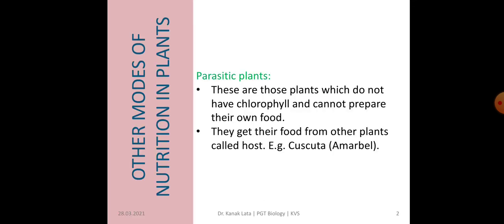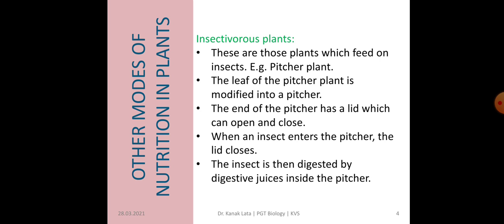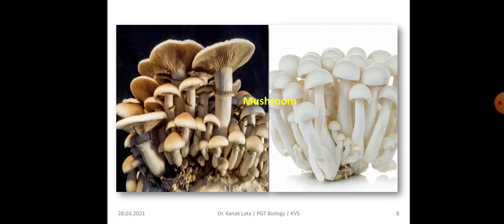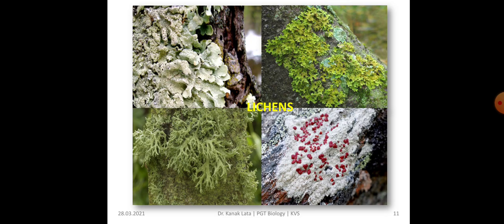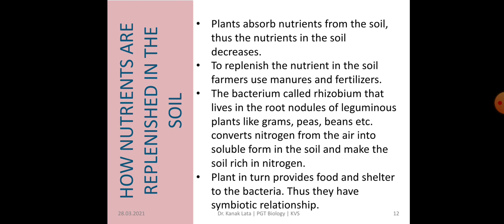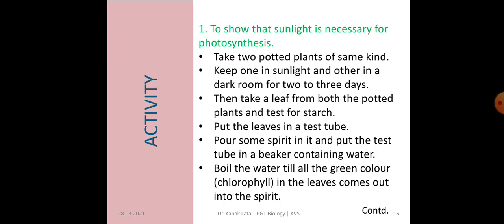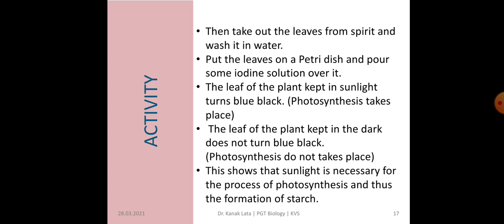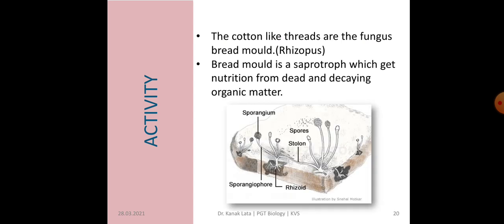CLASS:VII LESSON: NUTRITION IN PLANTS (PART 2) NCERT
Other Modes Of Nutrition In Plants, How Nutrition Are Replenished In The Soil, Activities